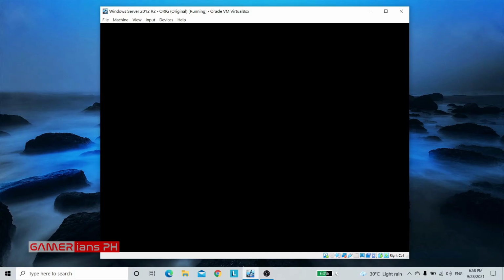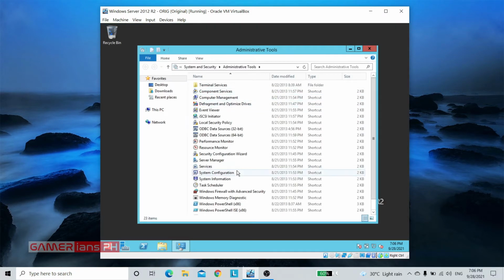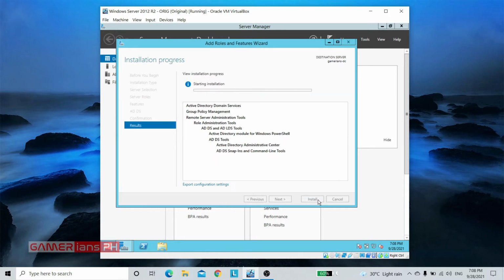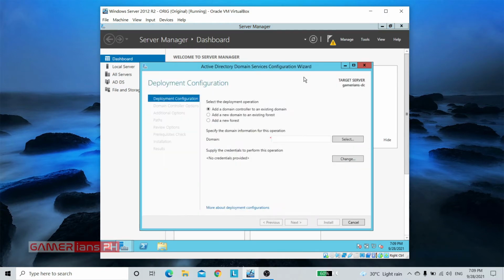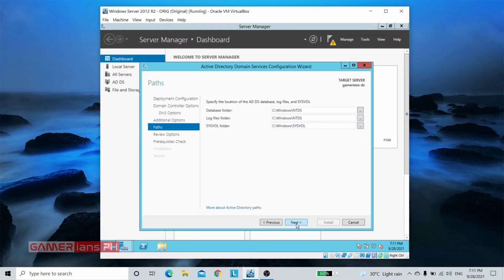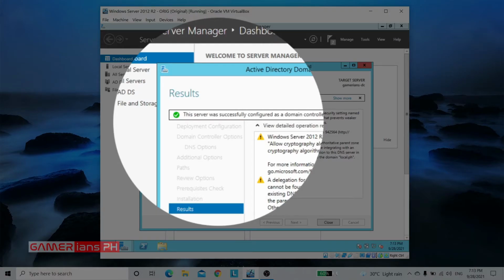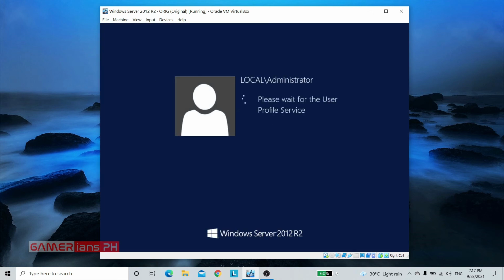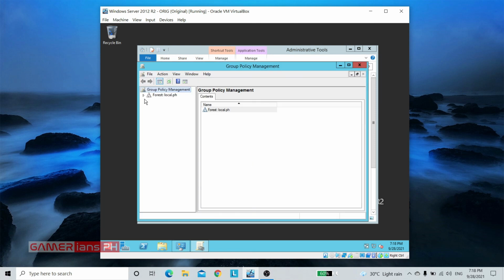03. Windows Server 2012 | Active Directory Domain Services Configuration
Windows Server 2012 | Active Directory Domain Services Configuration

This tutorial is all about Windows Server 2012 Active Directory Domain Services Configuration. This is a series of tutorials that are composed of various videos, featuring available roles and features of Windows Server that may help you to enhance your knowledge in Windows Server configuration and administration.

04. Windows Server 2012 | How to Join a Windows PC to a Domain + Changing the Time Zone